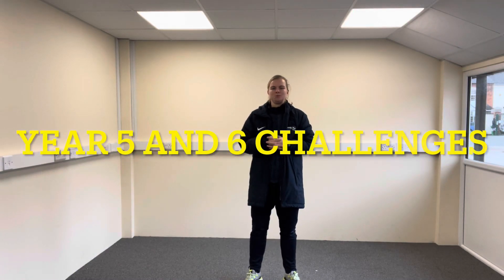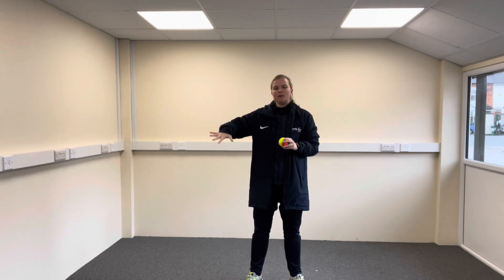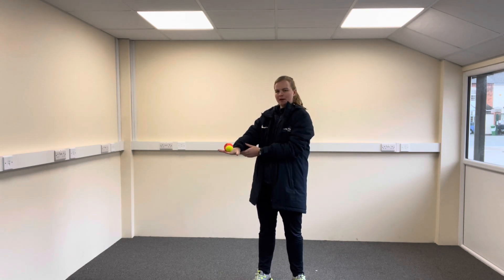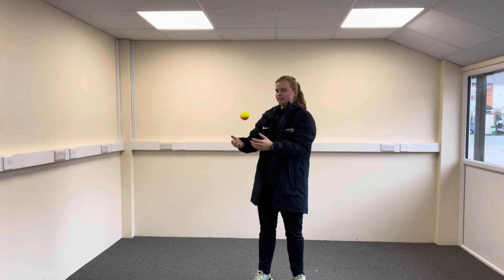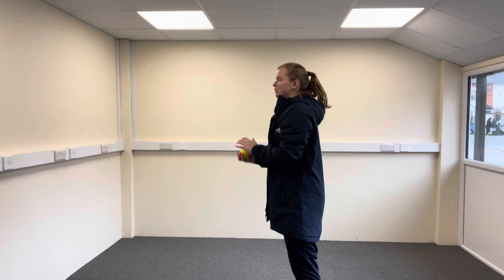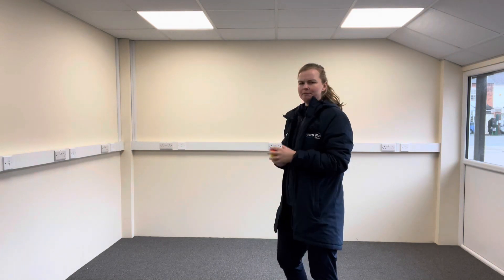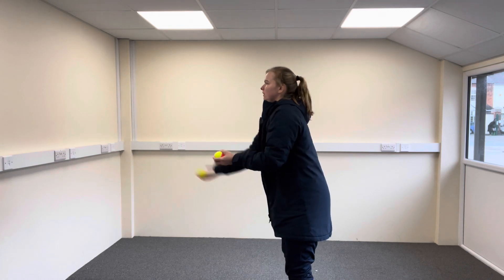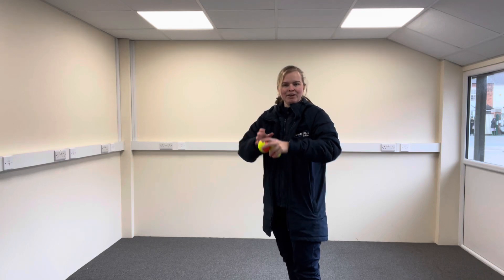Virtual PE - Year 5/6 (Session 3) - Challenge Time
Join Miss Ward for your virtual PE session for today.

Remember to clear a space and make sure there's nothing too close that you could fall and hurt yourself on.

Have fun!